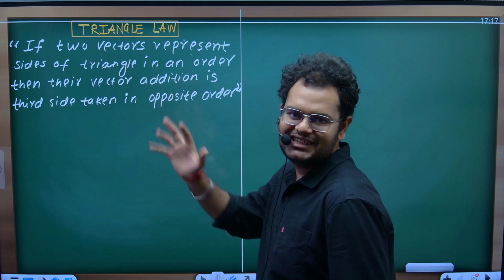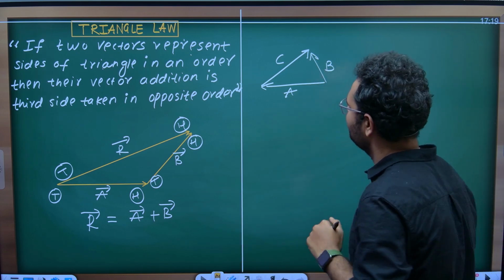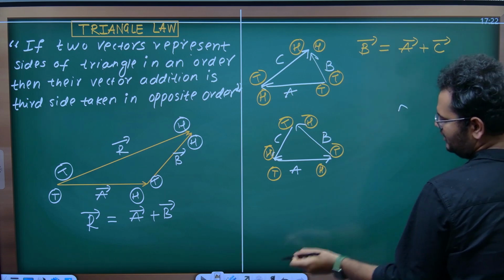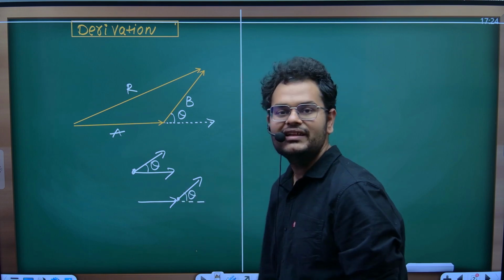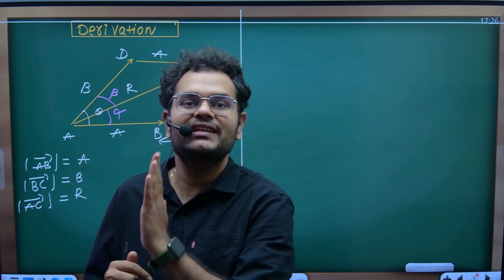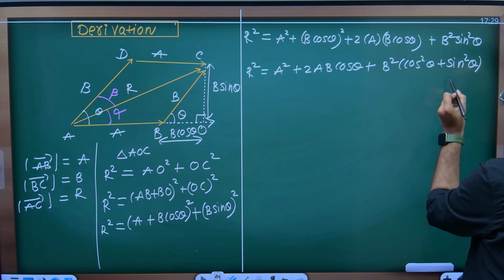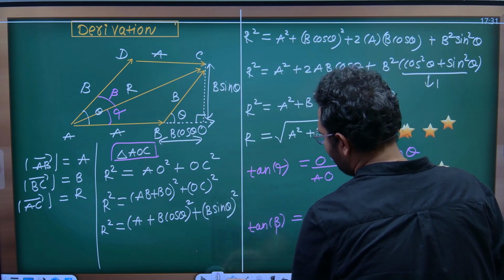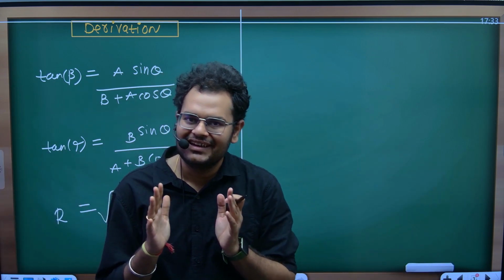Triangle law of vector addition📐➕| Class 11 Physics| NEET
In this lecture we will learn about triangle law of vector addition along with few questions and complete derivation of Resultant magnitude and angle formula

📽️ Watch, Learn, Practice & Master!

triangle law of vector addition class 11 physics derivation,
triangle law of vector addition class 11 neet,
triangle law of vector addition explanation,